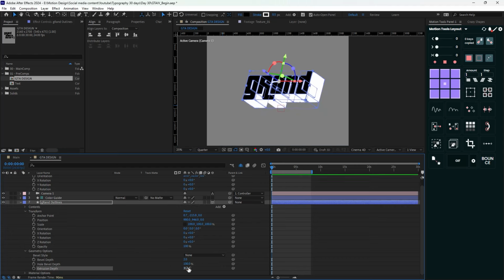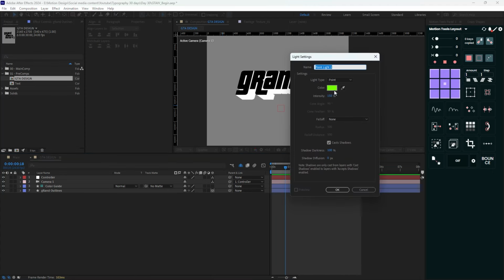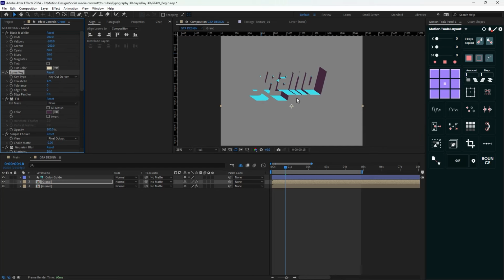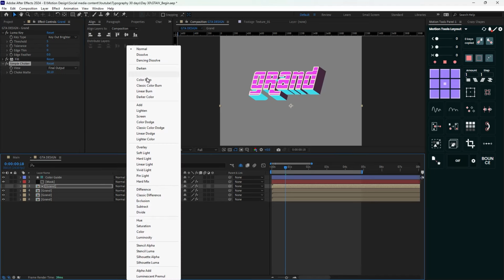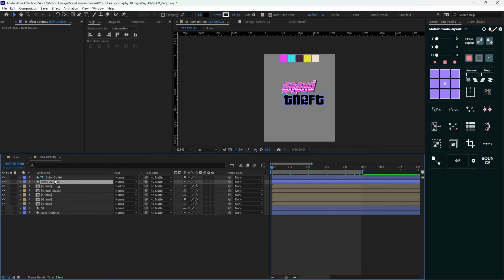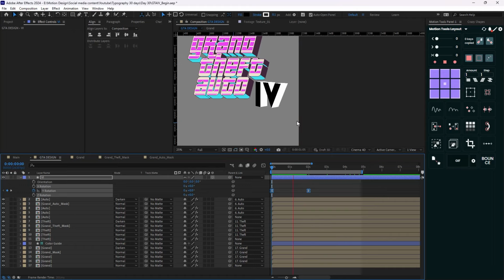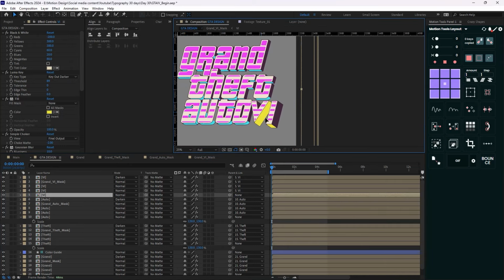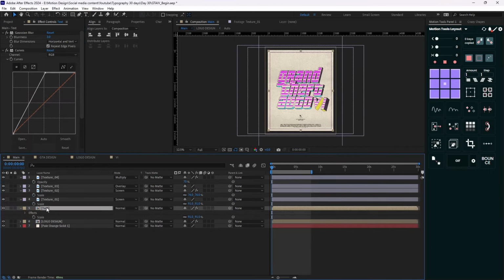Mind Blowing GTA VI Logo Animation In Adobe After Effects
👋 Hello and welcome to this video. In this video, I am going to show you how you can create a GTA VI Logo animation like pixrate

🛠 Tools Used:

Motion Tools
Crazy Shapes

📄Chapters:

00:00 Intro
00:30 Grand Design & Animation
06:07  Extrusion Stylization
10:00  Mask Design
15:28  Theft And Auto Design
18:00  Vi Design and Animation
23:00  Texture Design